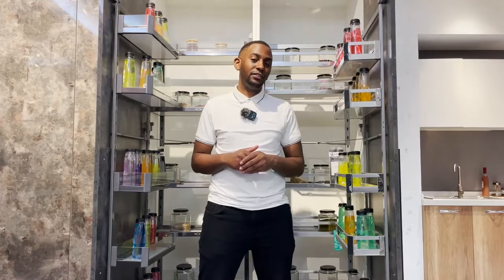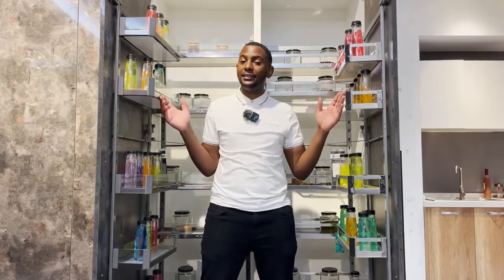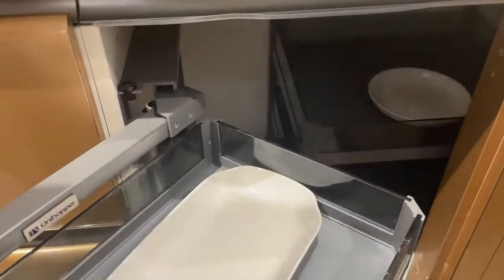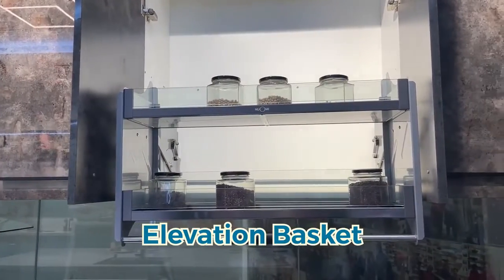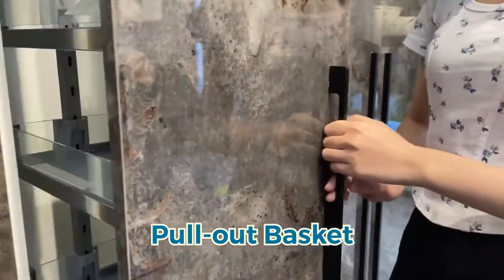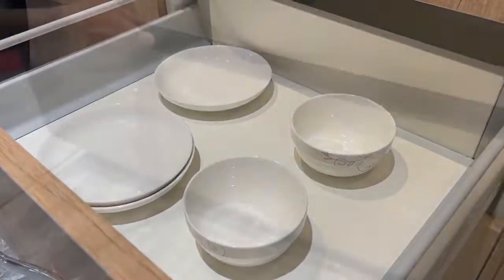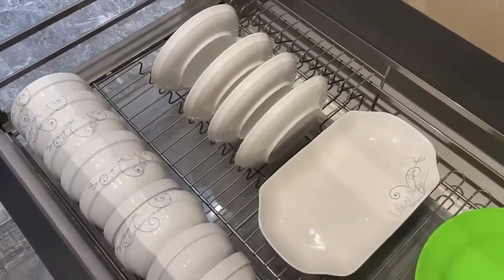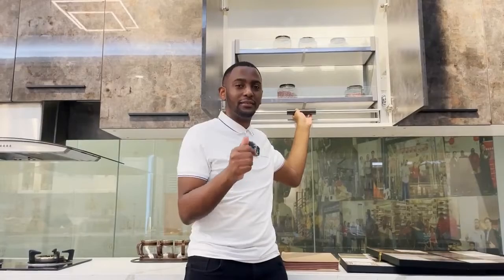Functional Basket in the Kitchen Cabinet | One Stop Kitchen Cabinet Solution from China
👉This is our buying guide about Functional Basket in the Kitchen Cabinet
👉George Buildings is your best choice get a better kitchen cabinets purchasing experience.
👉We provide you with best custom kitchen cabinets  solution services.

George Buildings is your affordable one-stop shop building materials supplier in China. We provide consultancy, design, building materials supply for your residential, real estate & hospitality project around the world.